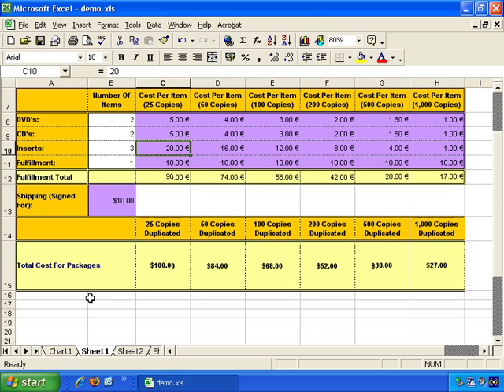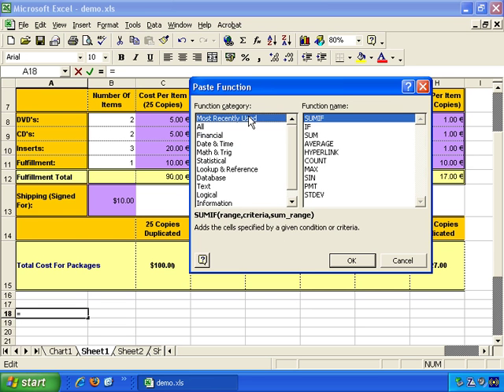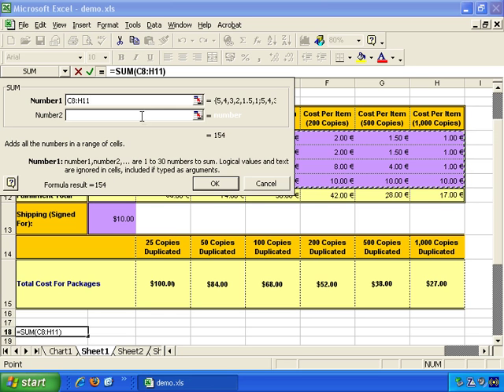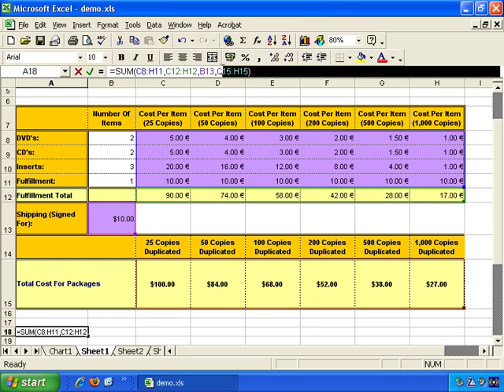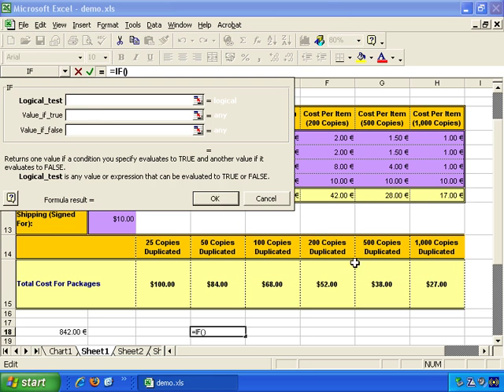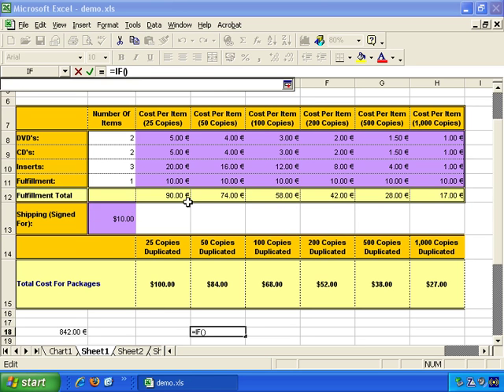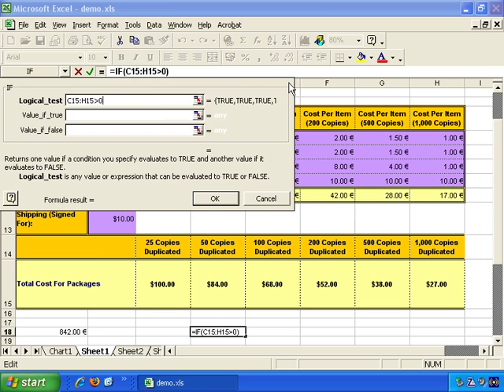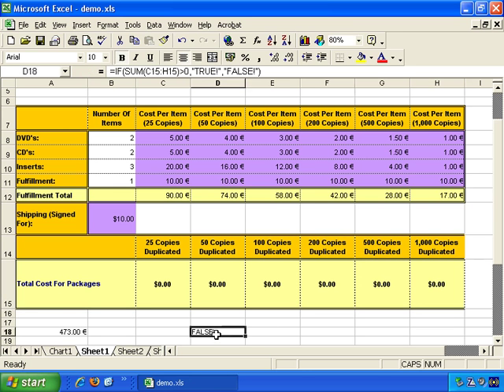06. Advanced Microsoft Excel Tutorials - The "Function WIzard"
Learn how to quickly make reusable functions in Microsoft Excel using the function wizard.